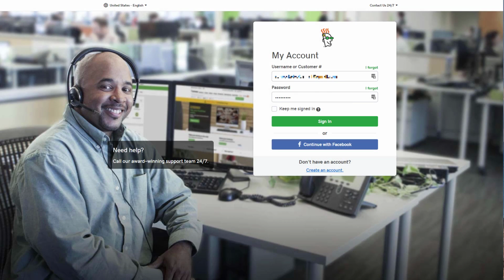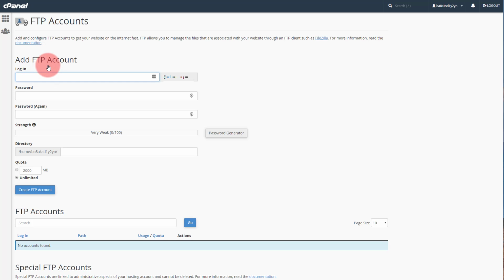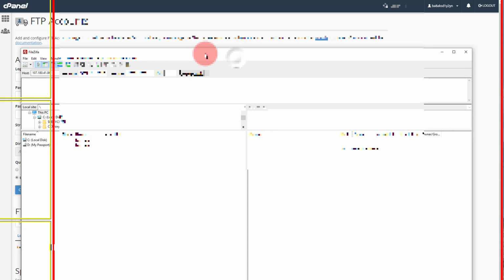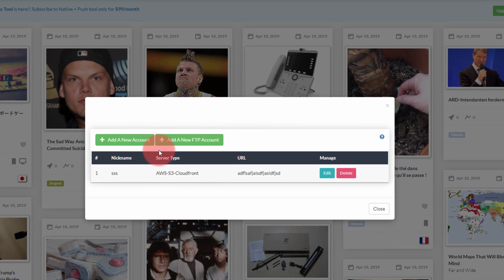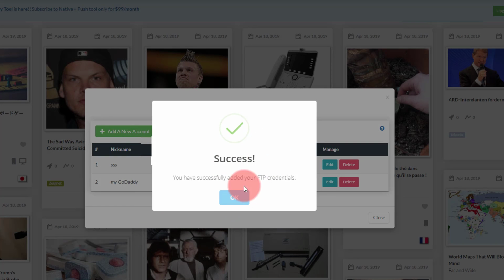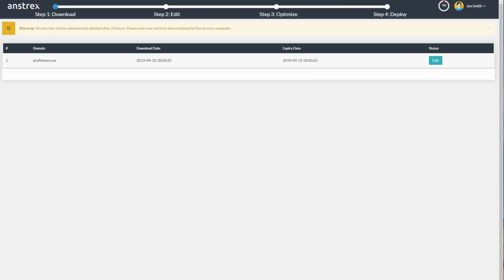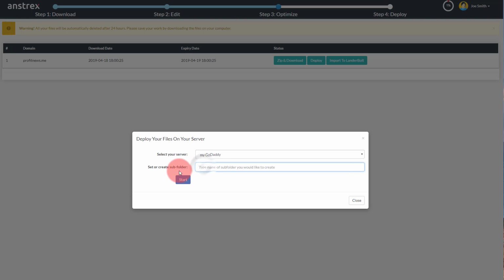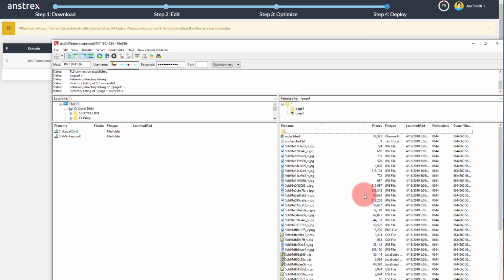Anstrex Tutorials: How to Upload Your Landing Pages Using FTP (Native & Push)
This tutorial video demonstrates how you can upload your landing pages to almost any dedicated or shared hosting providers such as GoDaddy, 1&1, HostGator, DreamHost, A2Hosting, LiquidWeb etc. Remember all this takes place within Anstrex. There is no need to download the landing pages to your PC. You can directly upload landing pages from Anstrex after customizing them. This video covers following topics:

► Set up an FTP account using GoDaddy cpanel
► Check your FTP account using filezilla client
► Set up Anstrex to connect to your GoDaddy FTP account
► Rip A Landing Page
► Optimize, minify, compress css, images, html source code and javascript
► Upload & Deploy the landing page directly on your GoDaddy account using FTP